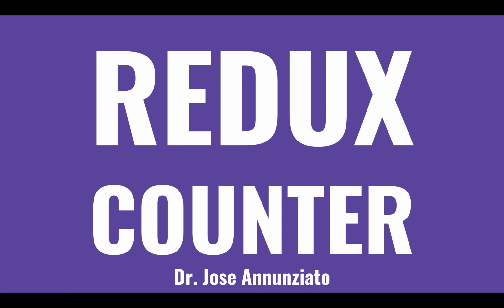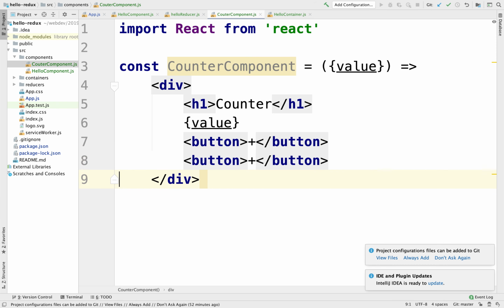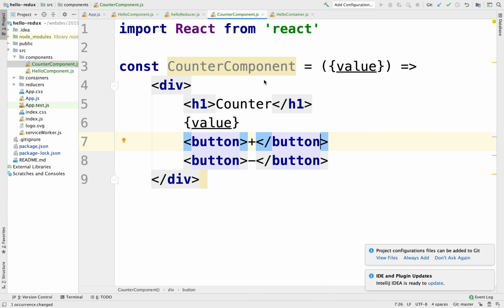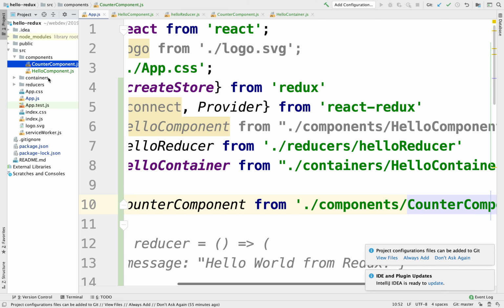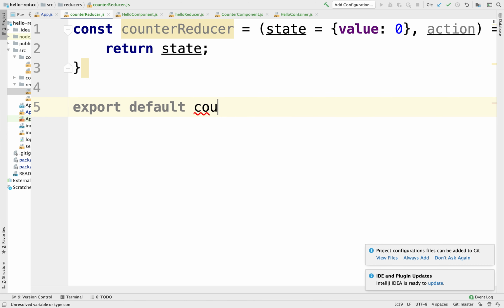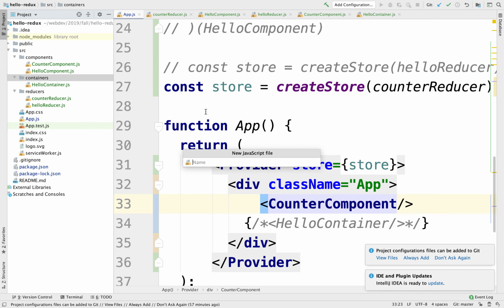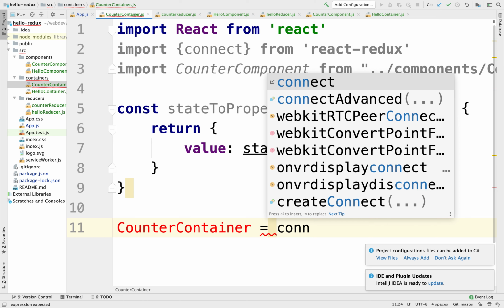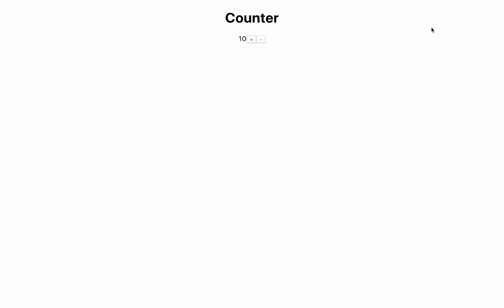050 a simple react redux counter example part 1